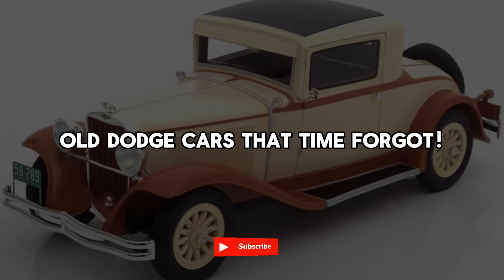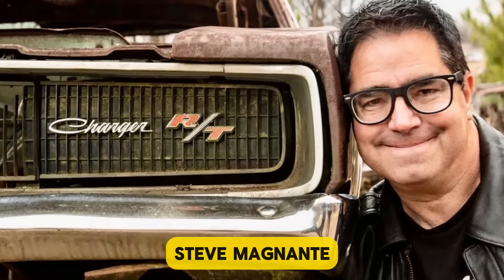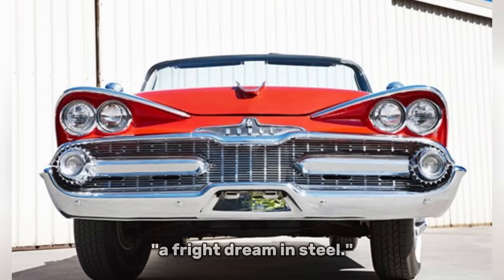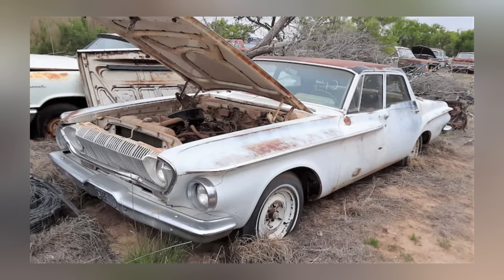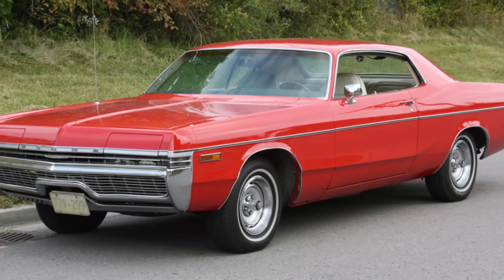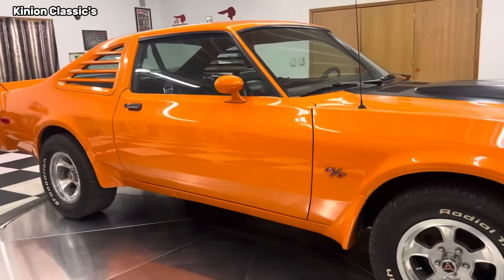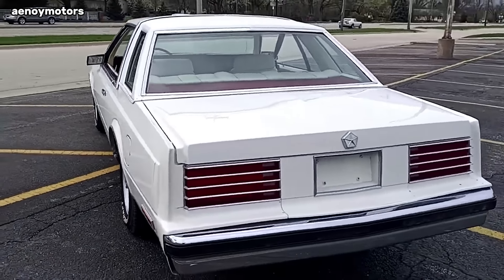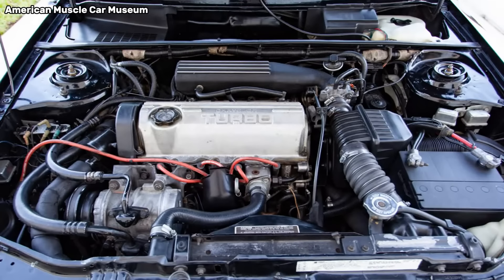10 Old Dodge Cars That Time Forgot!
To a Mopar fan , saying any Dodge car is a "forgotten" model borders on heresy, but if we face facts, there were some stinkers in the mix. Rather than dwell on the negative ones, we want to redirect your attention to some of the forgotten Dodges that are worthy of being remembered before it's too late. Some were the right cars born at the wrong time, or were overshadowed by their unfortunate position in history relative to world events or competitors.

To be clear, HOT ROD thinks all the old Dodge cars on our list are worthy of saving because as the years click by it's becoming more difficult to find them—but before that can happen, you must know what they are! See if you agree with our picks, and how much you can remember about these old Dodges.

Chapters:
00:00 1931 Dodge Coupe
01:30 1957 Dodge Custom Royal
02:53 1959 Dodge Silver Challenger
04:20 1962 Dodge Dart/Polara
06:01 1965 Dodge Custom 880 Wagon
07:10 1972 Dodge Monaco
08:13 1975 Dodge Charger Daytona
09:36 1979 Dodge Aspen
11:21 1980 Dodge Mirada
12:26 1986 Dodge Omni Shelby GLHS

©️ American Legends Production

I do NOT own some or all of the video materials used in this video.